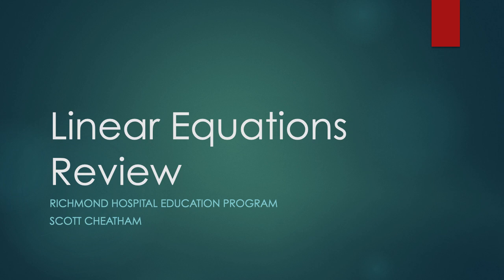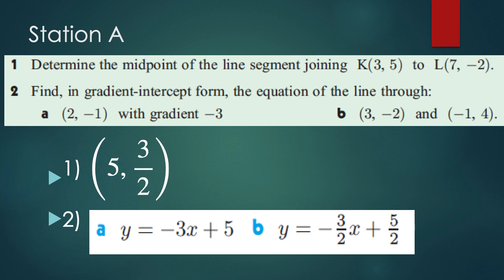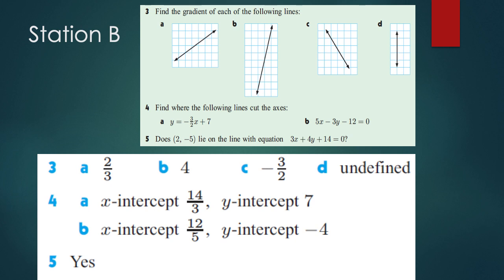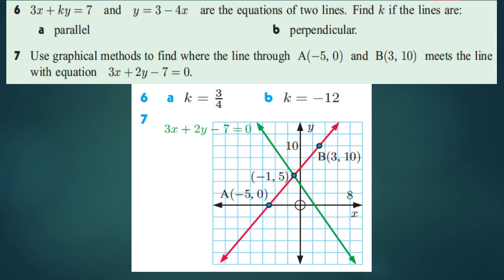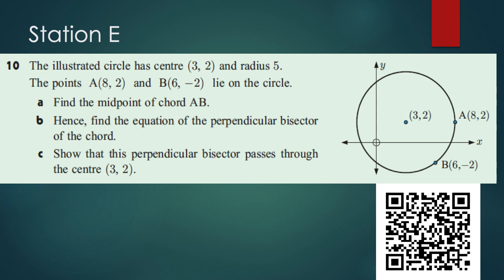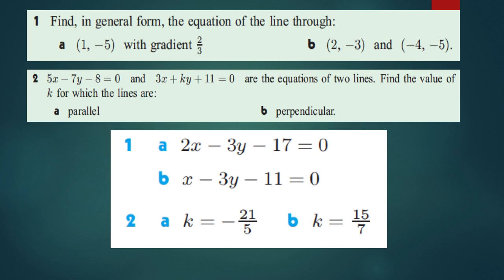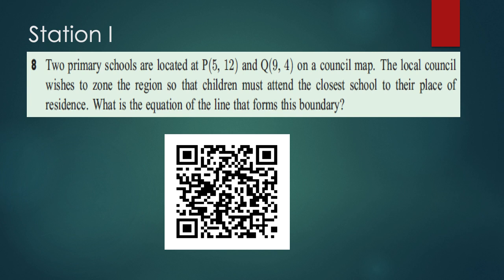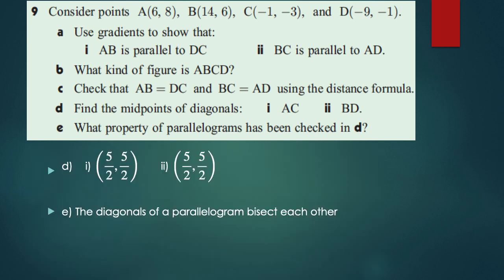Alg1 Linear Review Activity A4 6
Linear Function Review Activity: This is a helpful review activity and recorded explanation for different linear function concepts from Algebra 1. This would be a valuable review activity for students in both Algebra 1 and Algebra 2. Solving, graphing. And word problem extensions are all covered in this review activity. Note that students will benefit from having an internet connected device that they can scan QR codes with to better participate in the review activity.